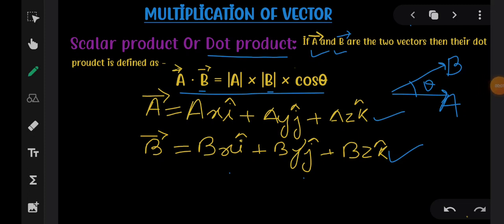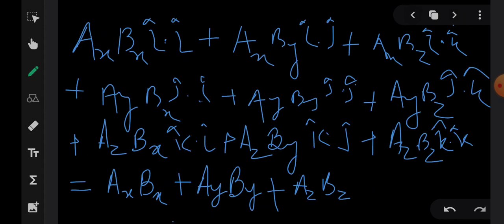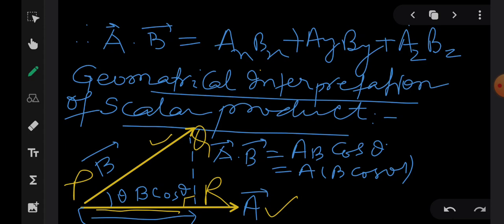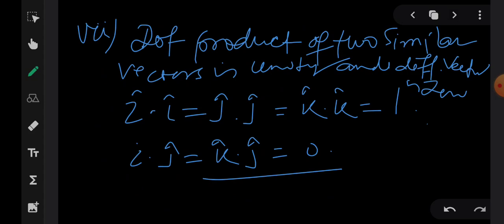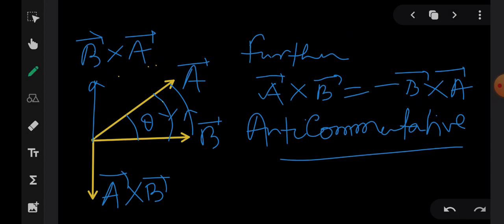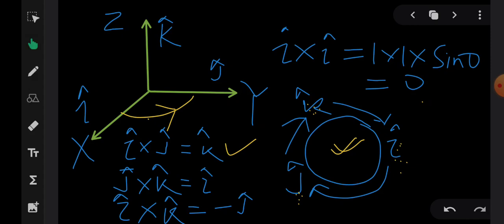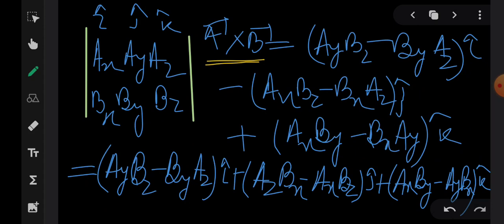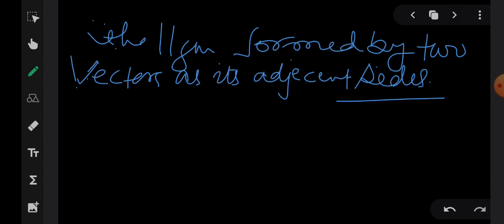Motion in plane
Product of two vectors